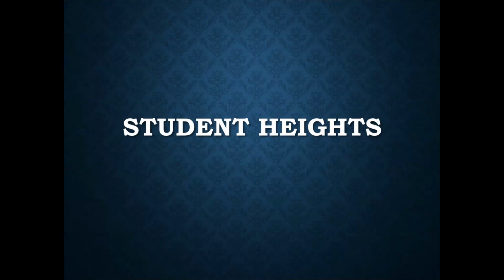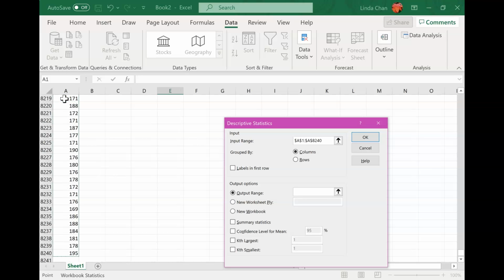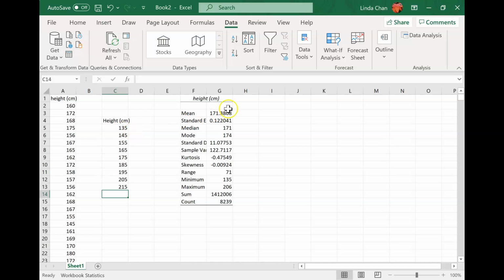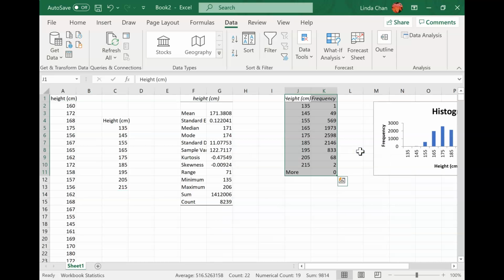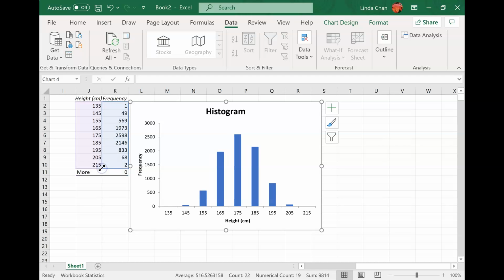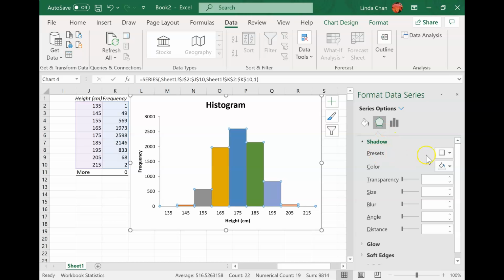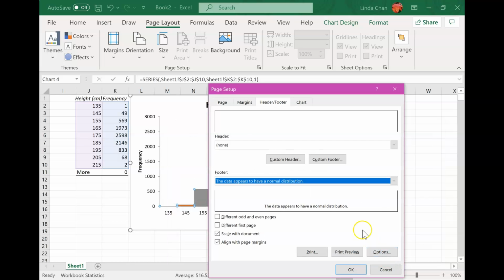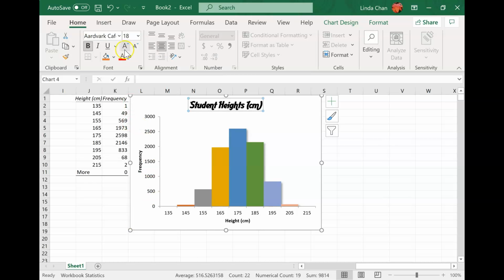Using Excel Part II